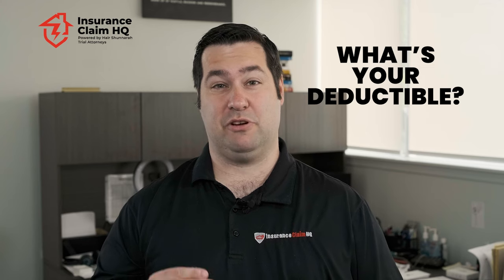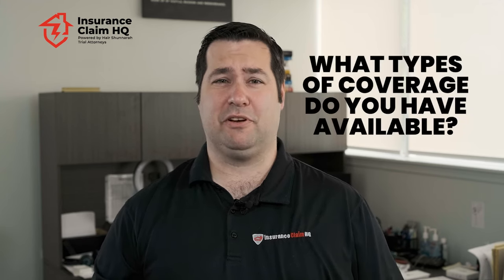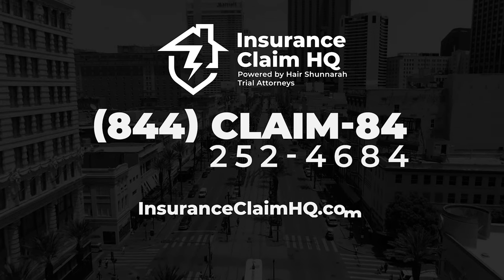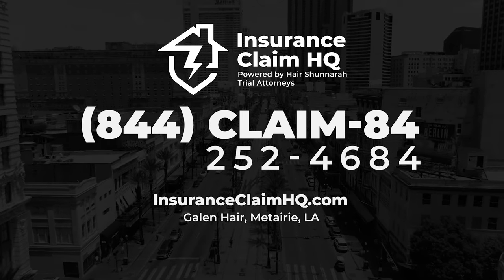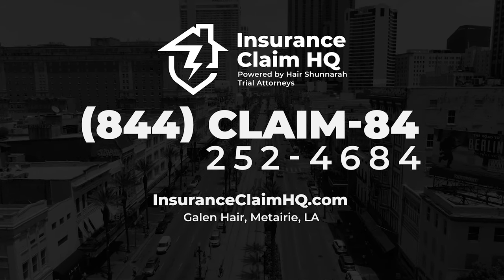Hurricane Prep Tips by Galen M. Hair (Partner at Insurance Claim HQ) - 1: Review your Policy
Check out our weekly HurricaneSeason Prep Tips 🌀 with Insurance Claim HQ Partner Galen Hair.

▶️ Watch today's video to learn why it is important to review your homeowner's policy.

👤 Attorney Galen M. Hair
📍 Metairie, LA

We are a group of attorneys that have vast experience with handle property casualty insurance claims. We have dedicated our practice to fighting for the rights of policyholders when they experience a loss due to fire, flood, hurricane, or from the insurance company not keeping their word.

Our attorneys have extensive experience in handling property casualty insurance claims, but our commitment to you goes much deeper. In addition to delivering top-notch legal representation, we strive to ensure your experience as our client is as smooth and transparent as can be.